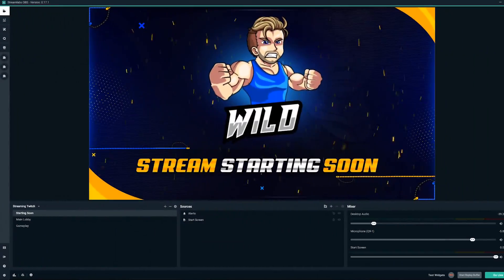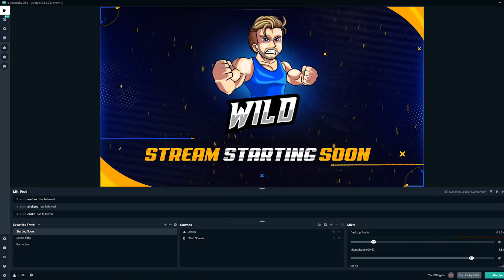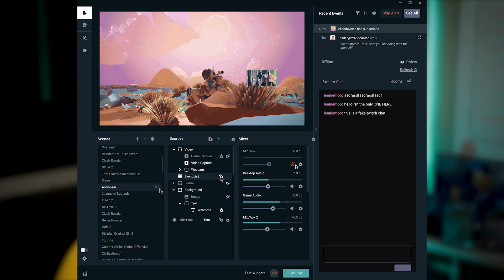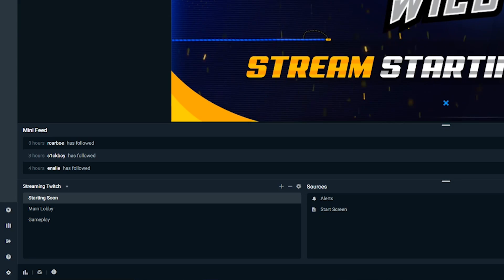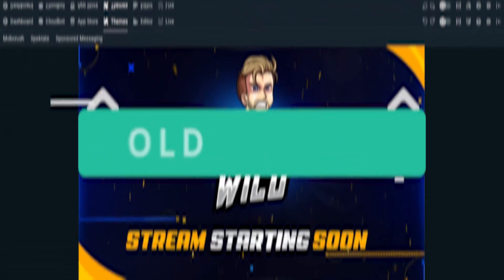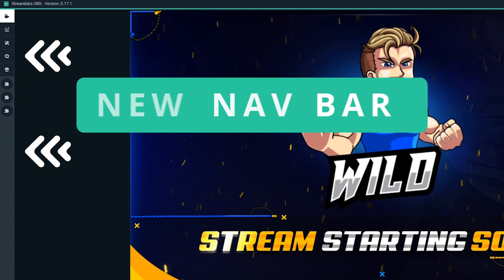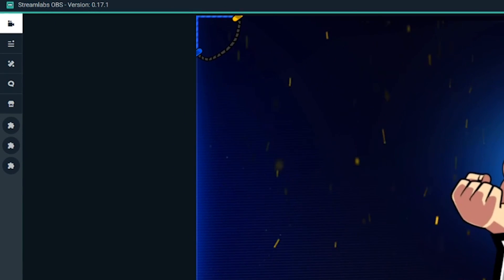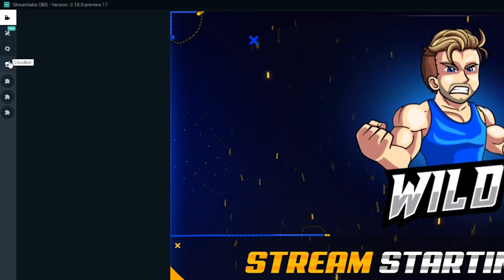Redesigning Streamlabs Desktop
In this video, we'll show some of the new design changes to Streamlabs Desktop, as well as a sneak peek of what's to come very soon!